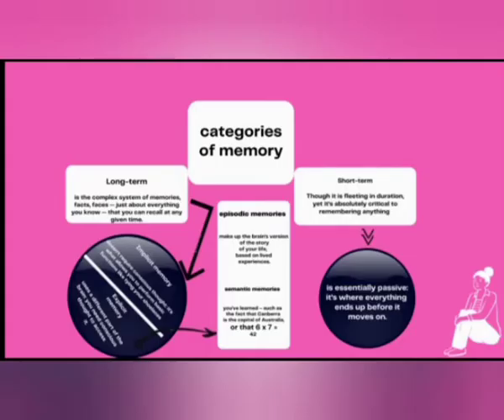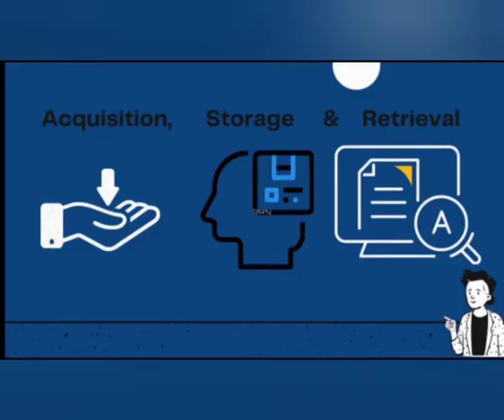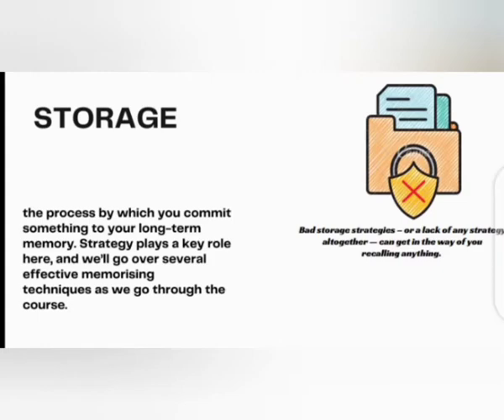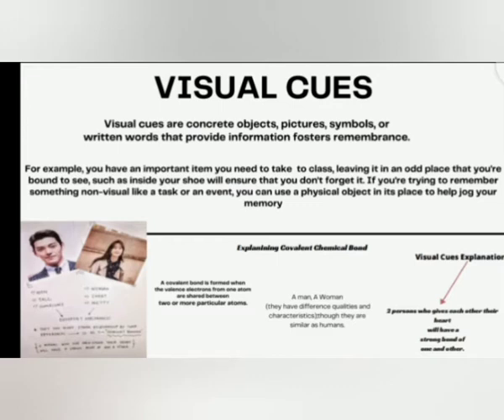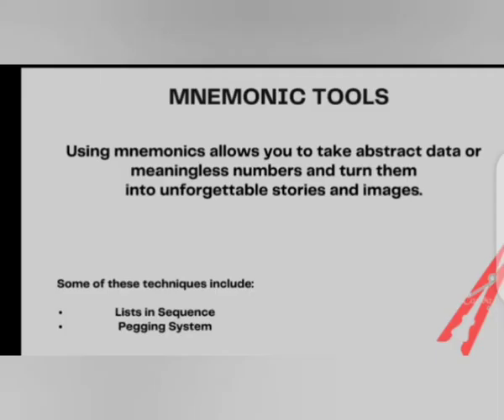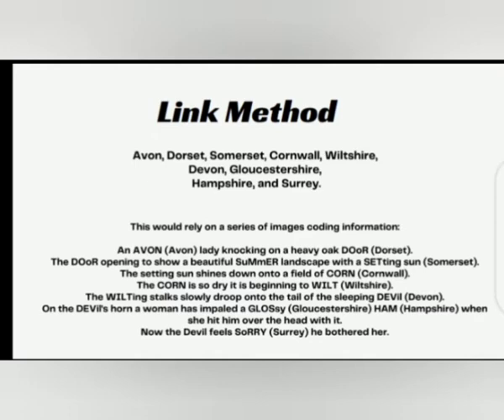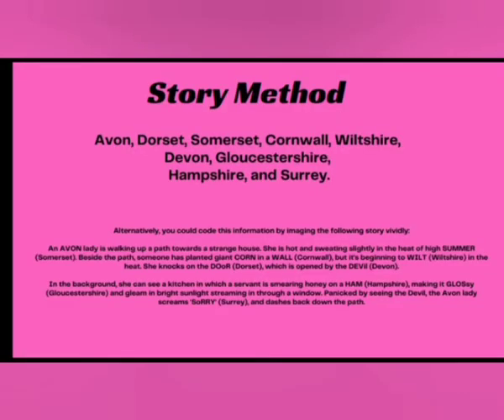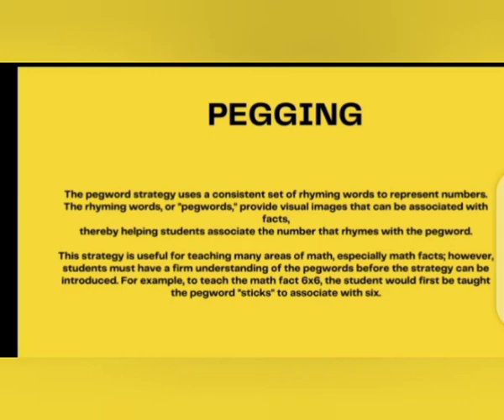🅼🅰🆂🆃🅴🆁🅸🅽🅶 🆈🅾🆄🆁 🅼🅴🅼🅾🆁🆈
Learning  how  to :  𝙰𝚌𝚚𝚞𝚒𝚛𝚎 𝚂𝚝𝚘𝚛𝚎 𝚊𝚗𝚍 𝚁𝚎𝚝𝚛𝚒𝚎𝚟𝚎  𝙸𝚗𝚏𝚘𝚛𝚖𝚊𝚝𝚒𝚘𝚗